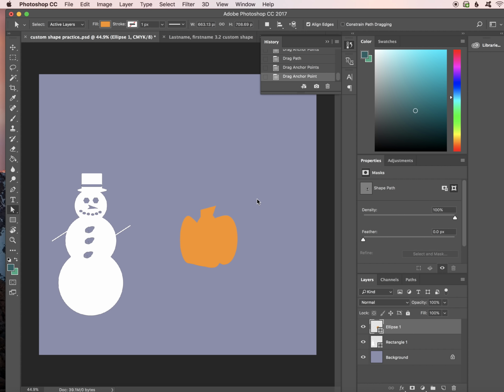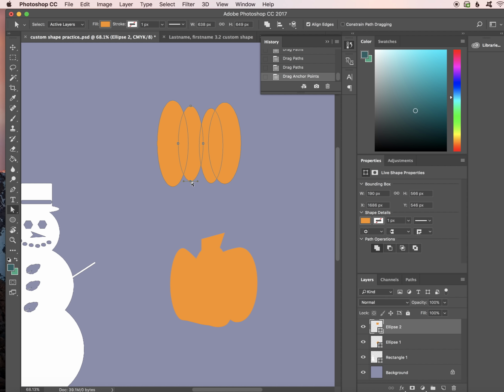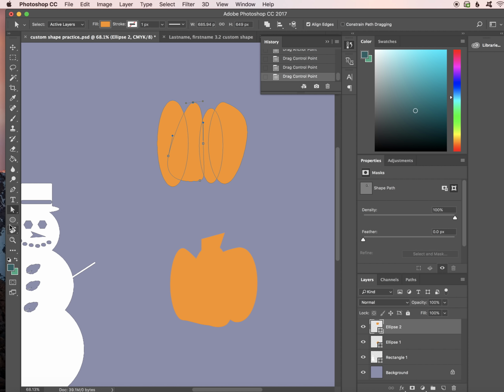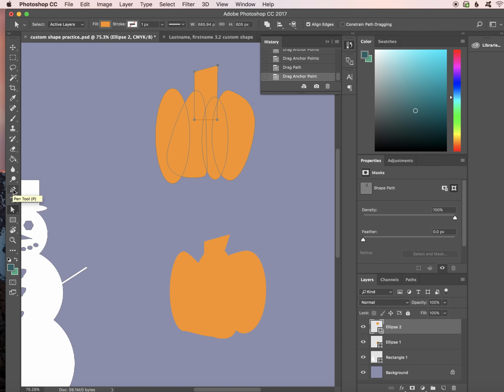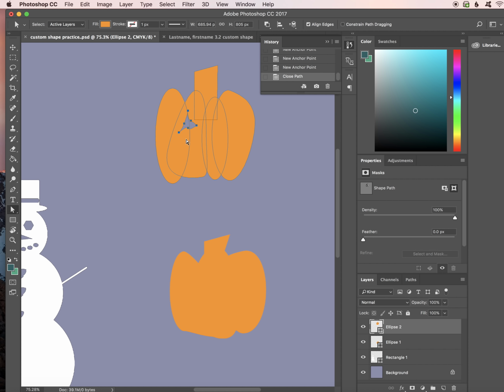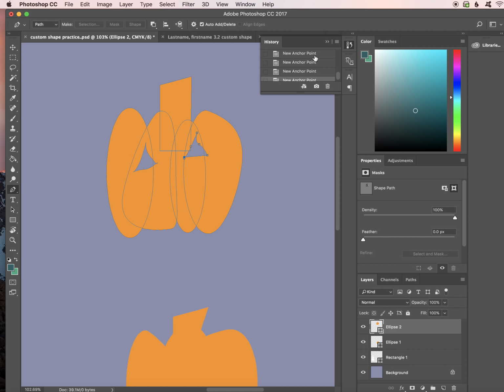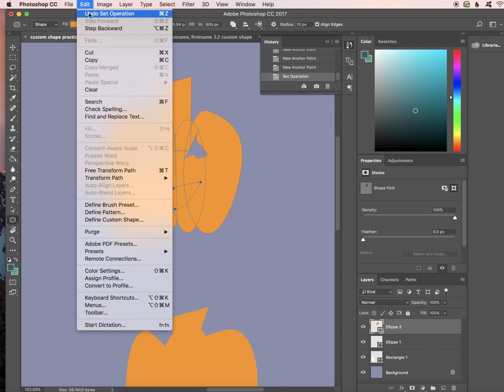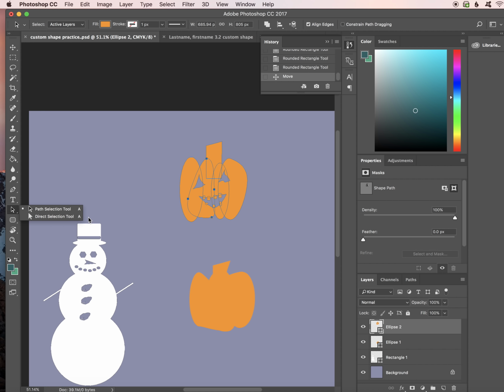How to Create a Custom Shape 3.2 Part 2